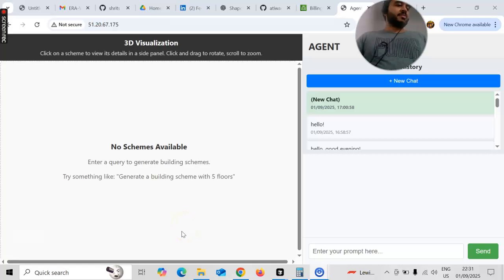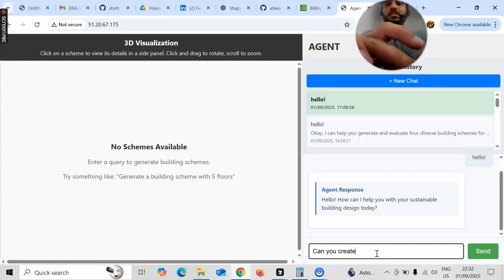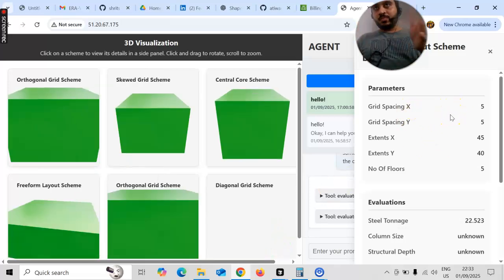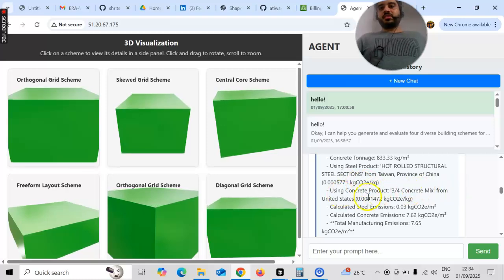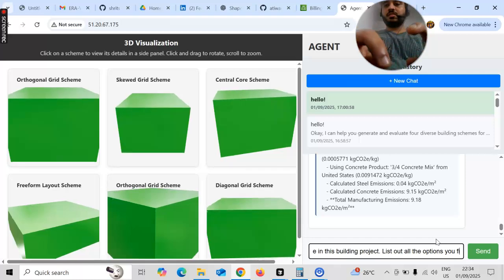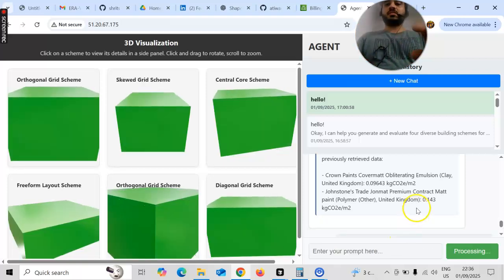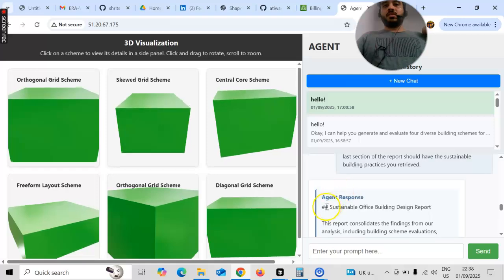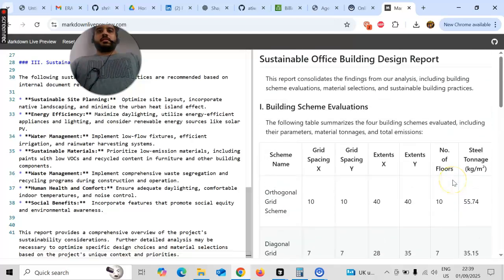Scheming Agent fin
The capstone project for the ERA V3 course is Scheming Agent - an early stage scheme design agent for the real estate industry. It is able to generate options for early stage schemes of a project, generate their structural configuration and evaluate the steel and concrete tonnages for each of the schemes. It is also able to provide a wide range of materials and their suppliers that would be used in the building. Finally, it is also able to process simple pdfs of reports of previous projects and extract ideas for implementing sustainable building practices from the projects. It then consolidates all of these into a report. Thanks The School of AI for an intensive and rewarding course!